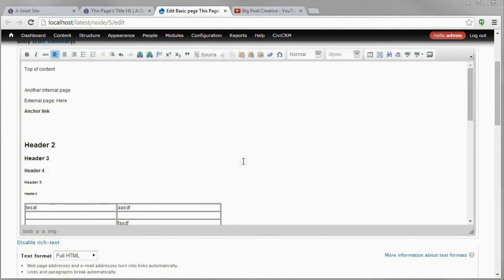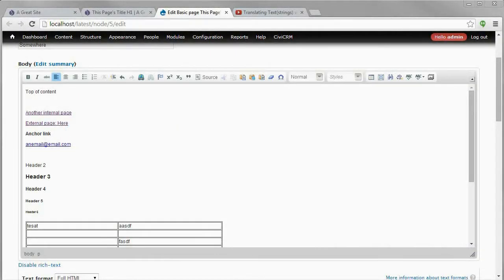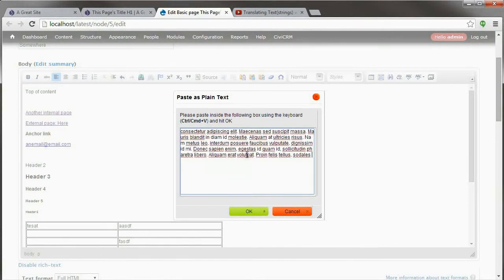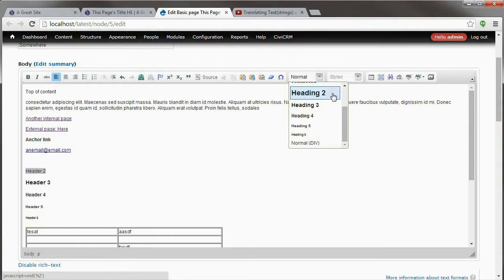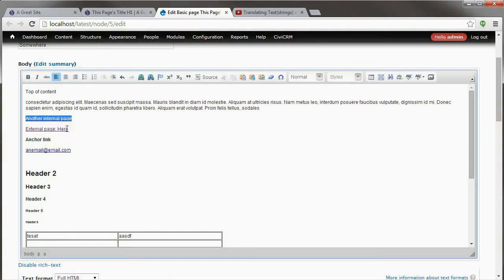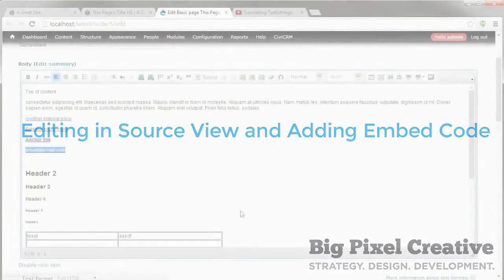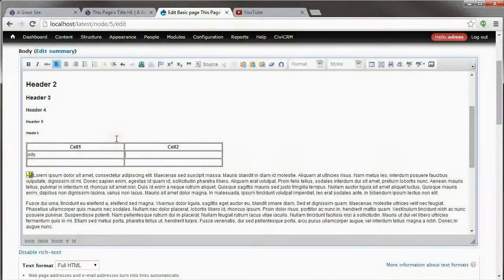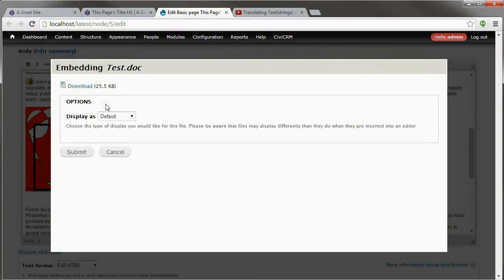Adding Content Using CKEditor with Drupal 7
This video shows a few of the buttons we use for CKEditor in Drupal 7. We are also using CKEditor Link and the Media module to get some extra functionality for adding links and images.

Hovering over the icons will show the text (just not on the recording)